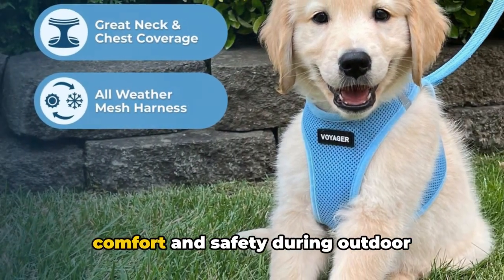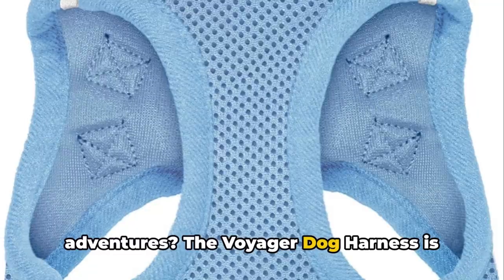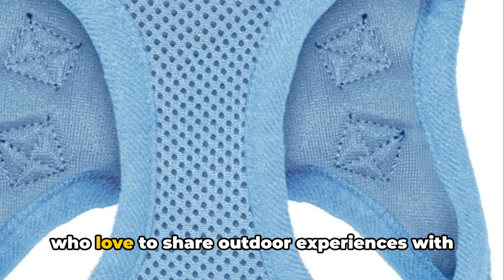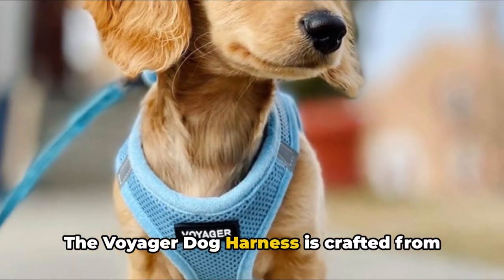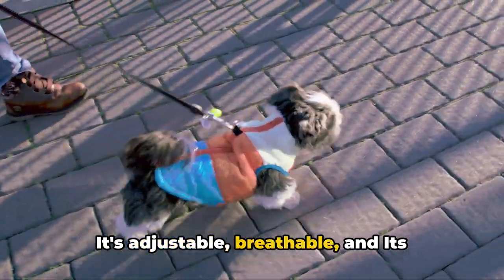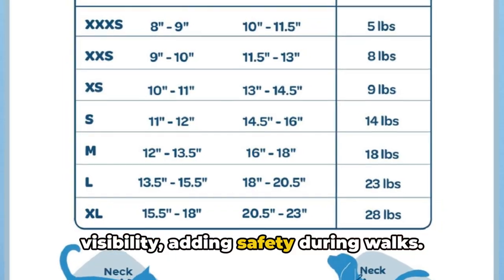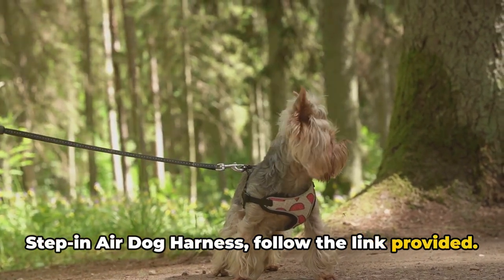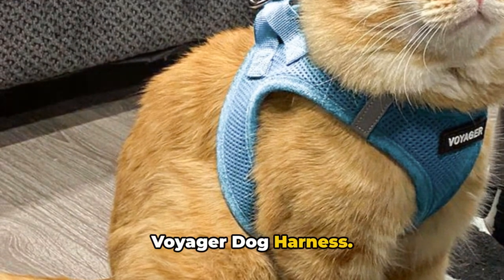Ultimate Pet Comfort & Safety: Voyager Step-in Air Dog Harness Review | Must-Have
🐾 Discover the perfect blend of safety, comfort, and style for your furry friend